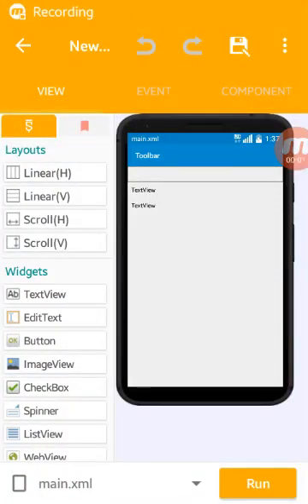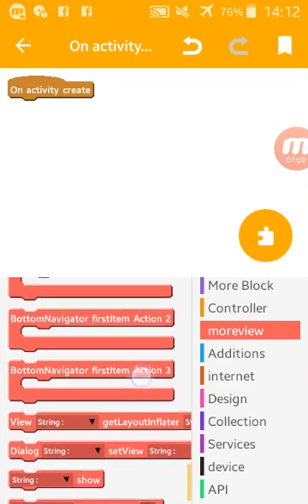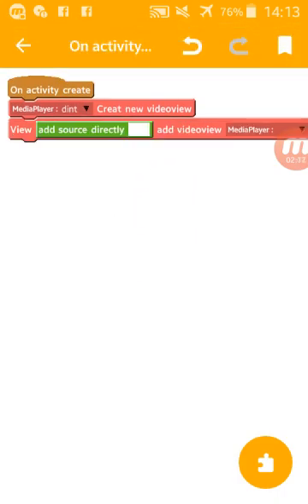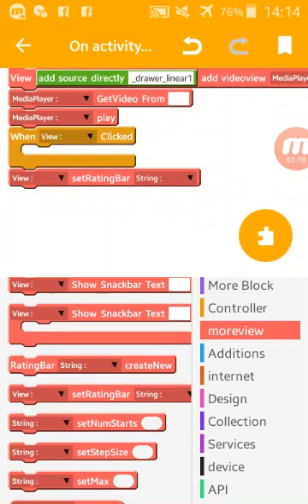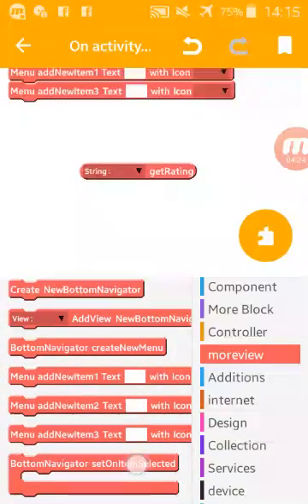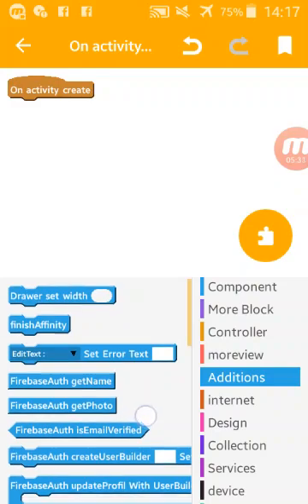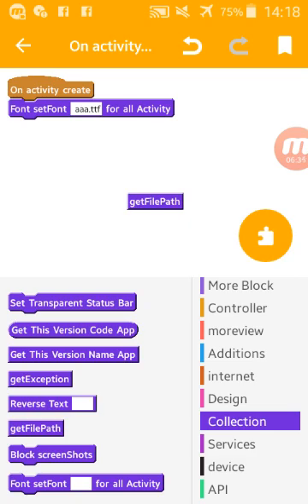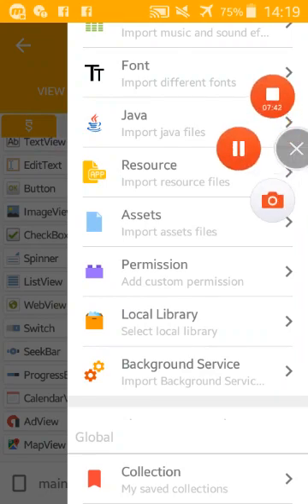Sketchware Gold beta1 New blocks and featues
and wait for more